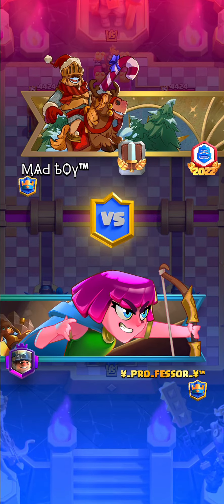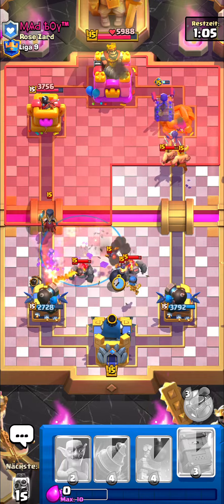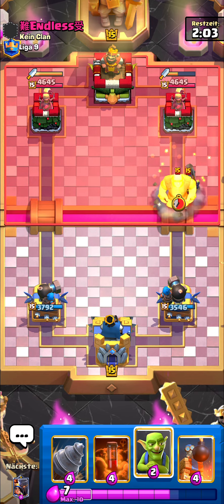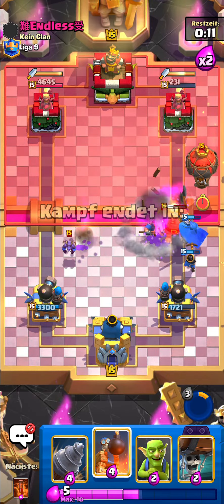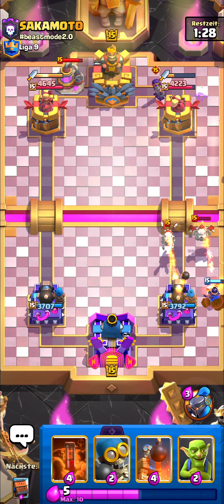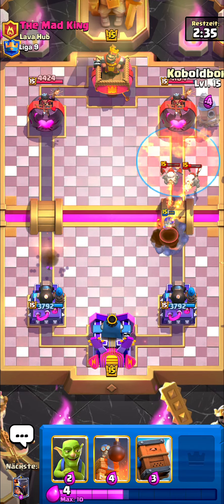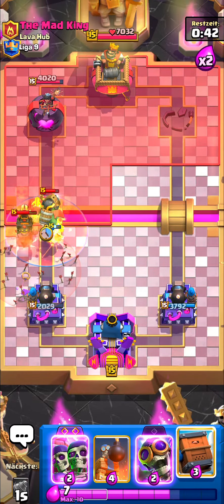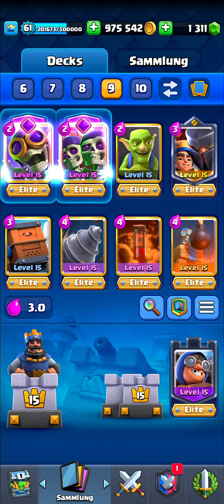*BEST* Drill Deck to Reach Ultimate Champion 🏆 - Clash Royale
Best Drill Deck | If you guys do enjoy the battles and insights, don’t forget to like and sub for more epic content.

Timestamps 🕰️

0:00 Golem, Night Witch, Bomber, Lumberjack, E-Barbs...

2:48 Giant, Balloon, Minion Horde, Princess, Executioner

5:53 EVO Bomber, EVO Knight, Golem, Pump, E-Drag...

8:52 EVO Skeleton, EVO Barbs, Lava, Balloon, Fireball, Arrows...